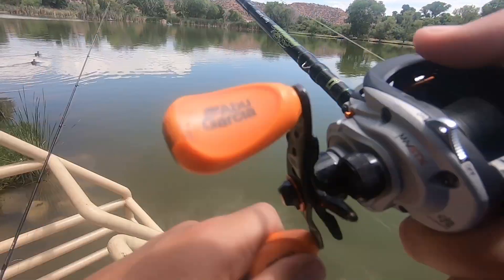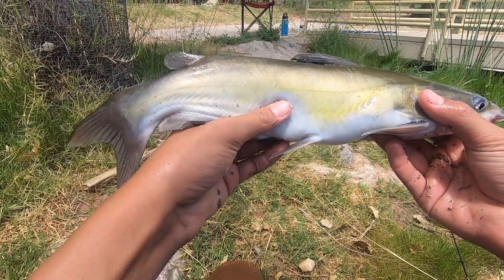Channel Catfish CATCH and COOK!!! (FISH N' CHIPS)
In this video I fish for channel catfish and end up catching a good amount. So i took them home, cleaned them, and then fried them up for a nice dinner. In the video I show you how to make all of the ingredients needed. Thanks